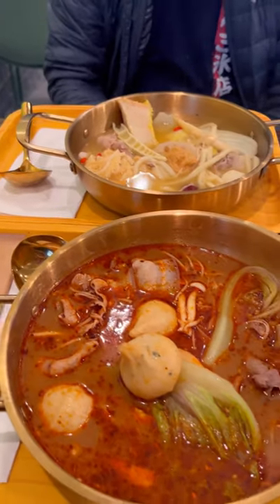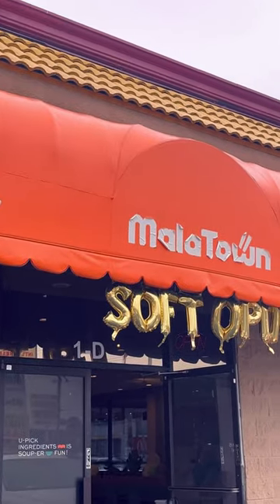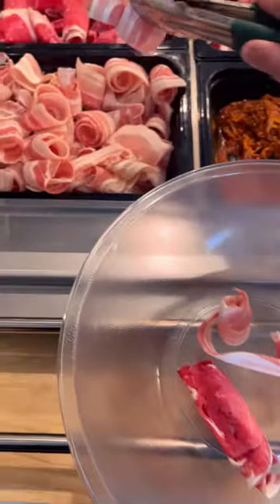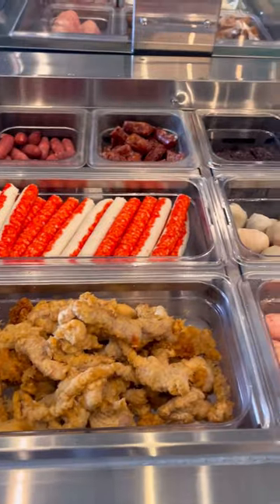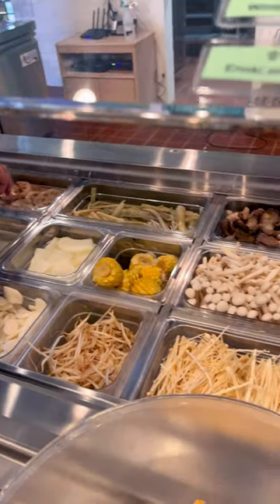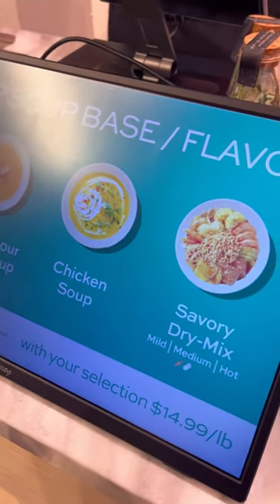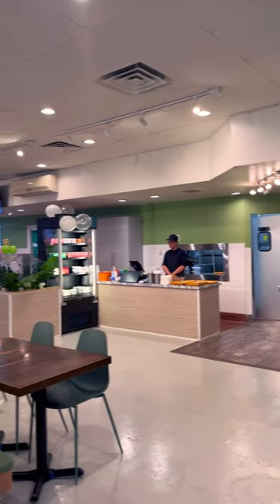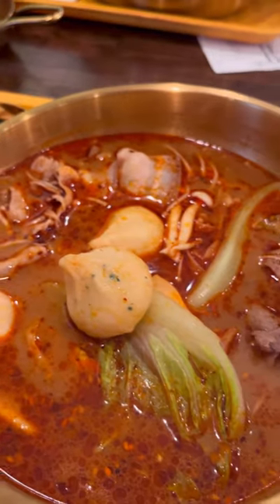Hot Pot Las Vegas | Asian Food Chinatown Las Vegas | New Restaurants Las Vegas